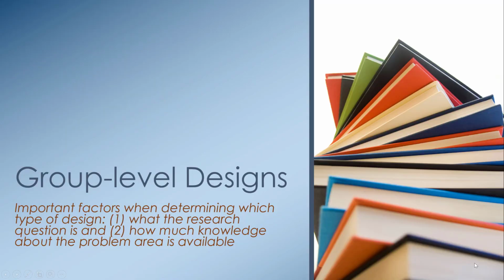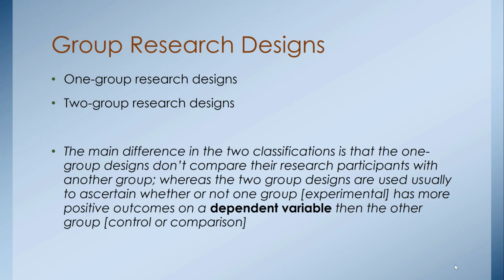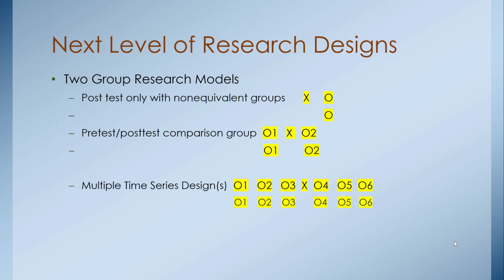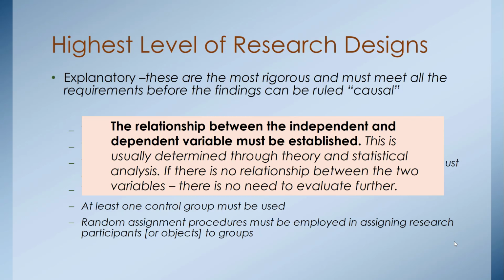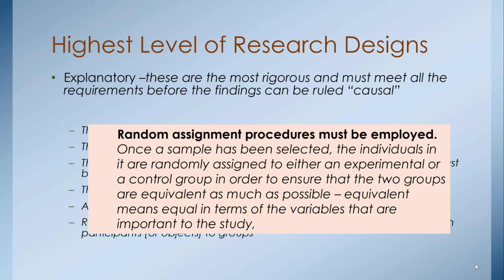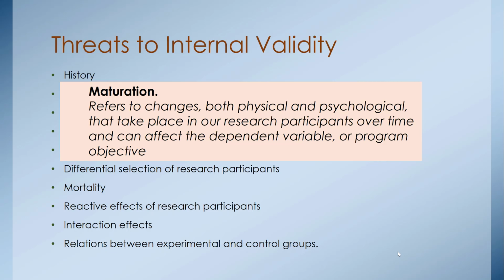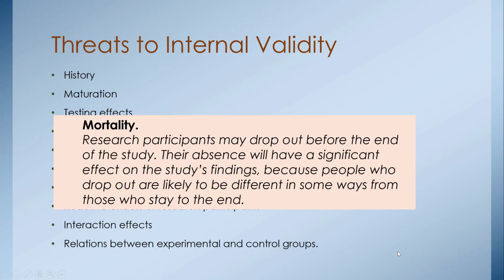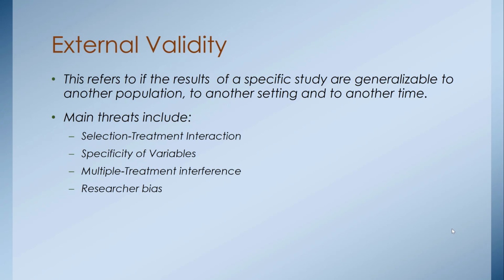Group Research Designs